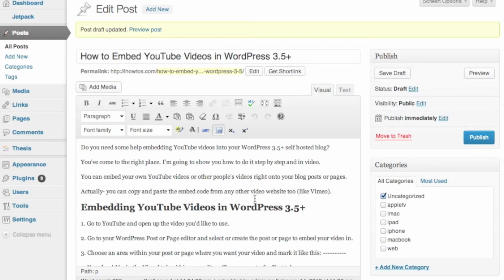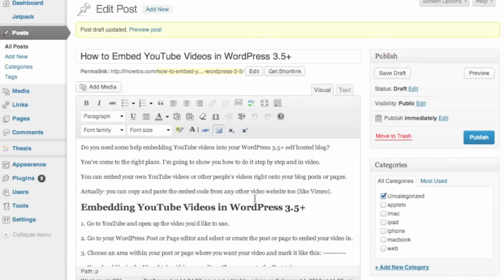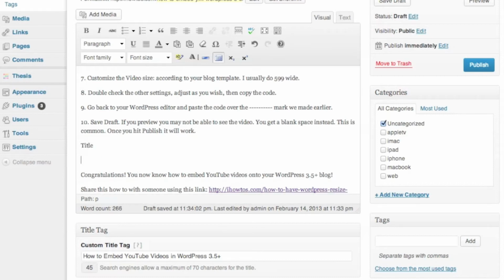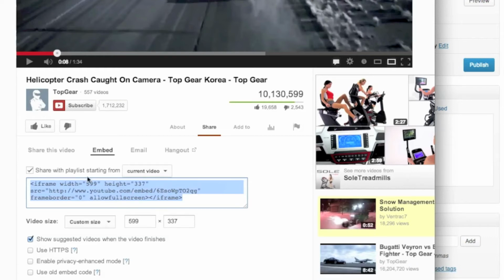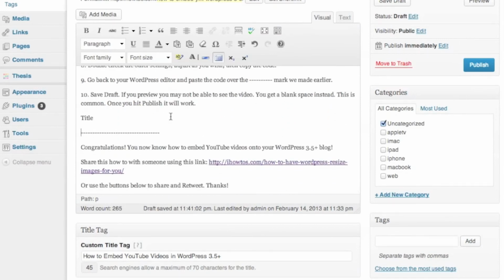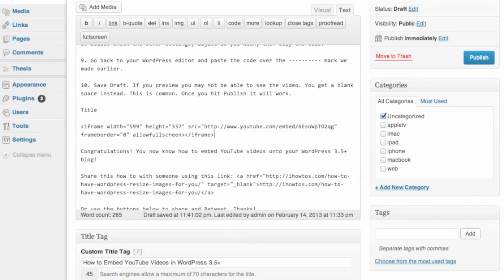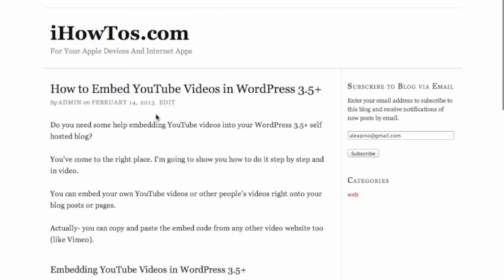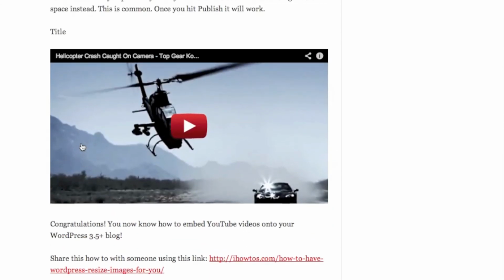How to Embed YouTube Videos in WordPress 3.5 Posts and Pages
This video shows you how to embed YouTube videos in your posts and pages in your WordPress blog.